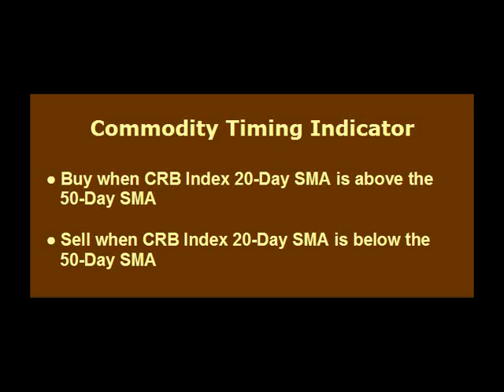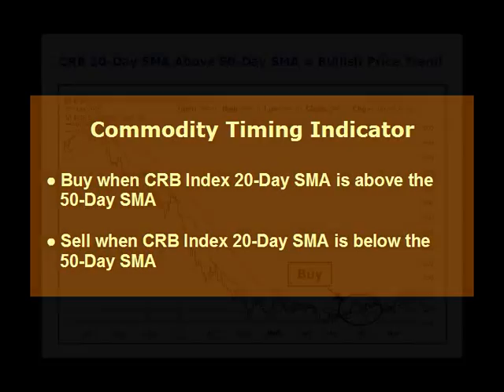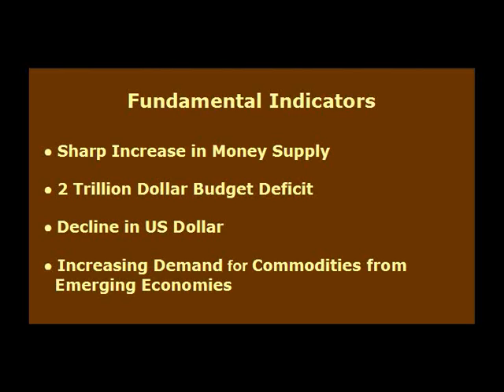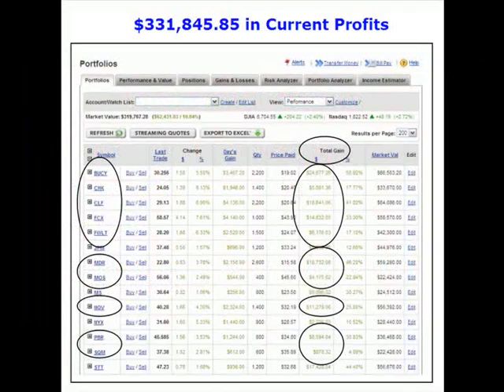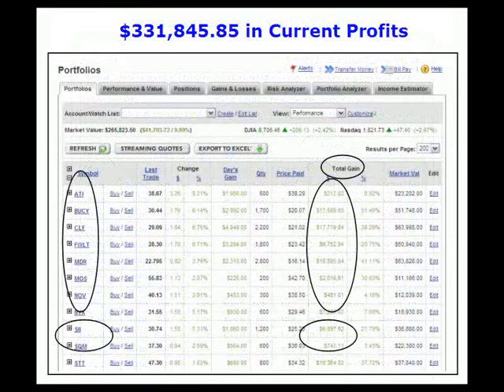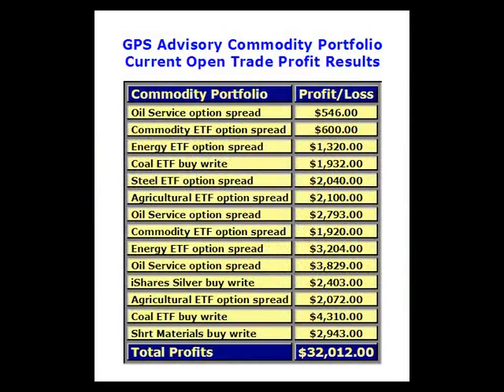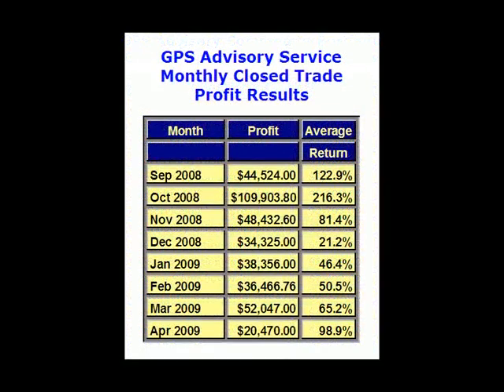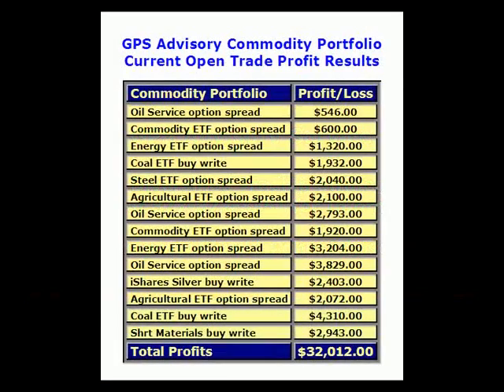Chuck Hughes: Its Time to Buy Commodities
My favorite commodity timing indicator has turned bullish. Even though the Commodity Research Bureau (CRB) Index is currently up about 6% since my timing indicator turned bullish the CRB Index is still down more than 48% since its July 2008 high.

$331,845.85 in Current Profits

My portfolio of commodity and energy stocks is currently showing a $331,845.85 real time profit. Favorable fundamental indicators point to higher prices ahead for commodities. Find out why I think there is still room for the CRB Index and commodity stocks to move higher.